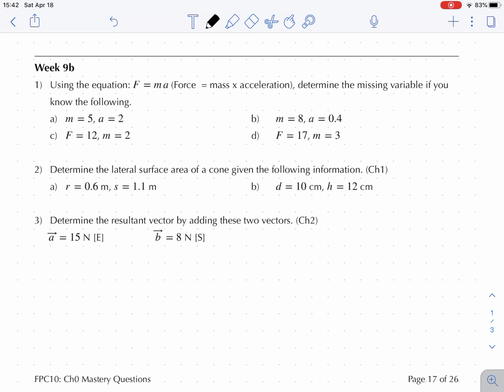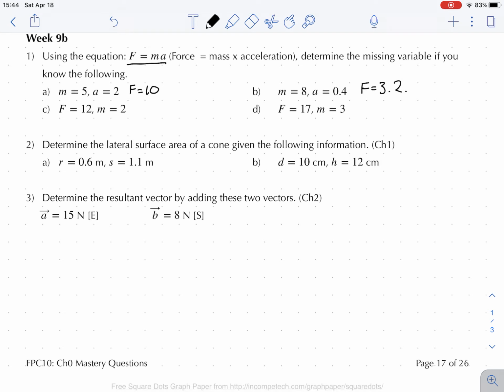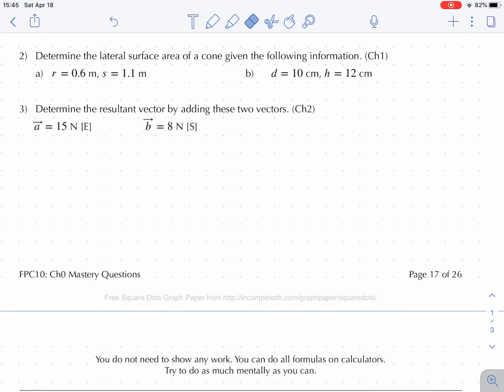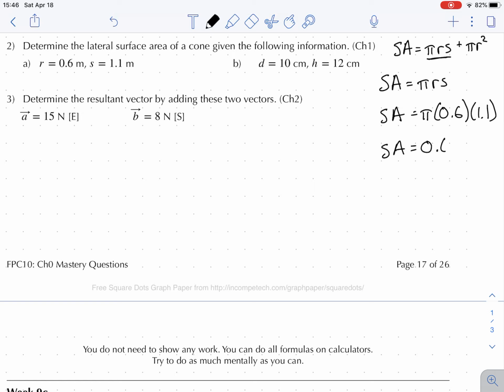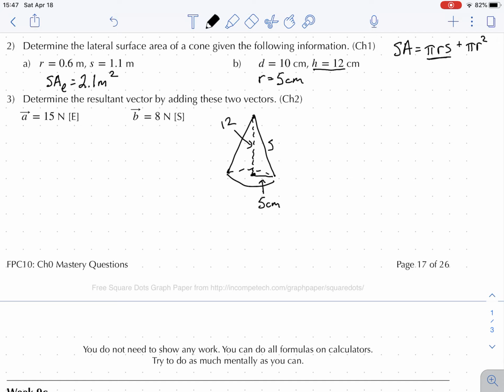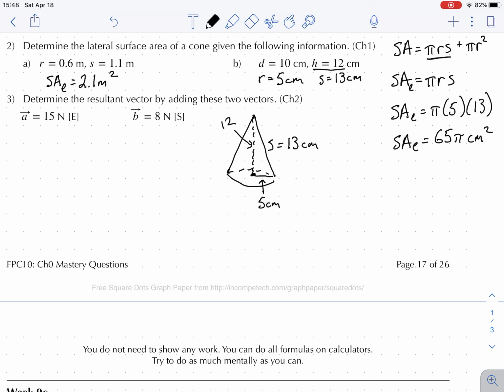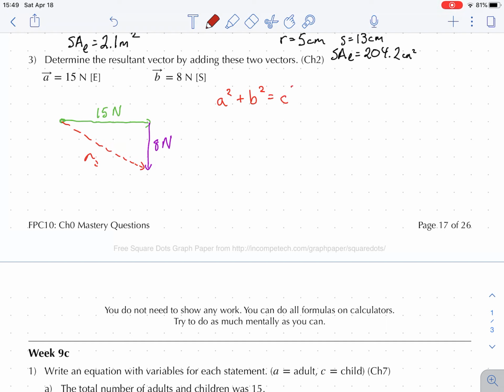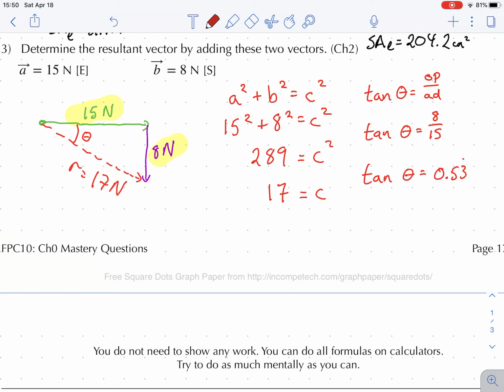FPC10 Mastery Items Week 9b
The second video for the worked problems in Mastery Items Week 9.